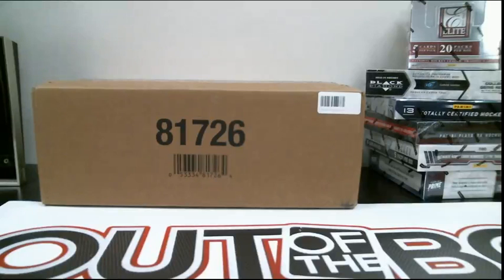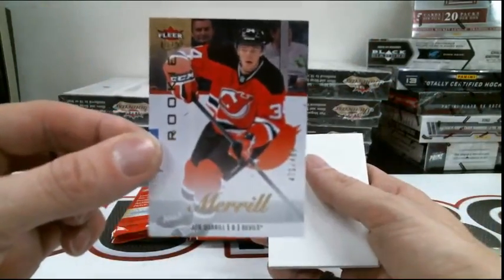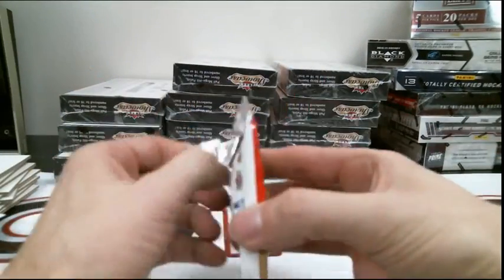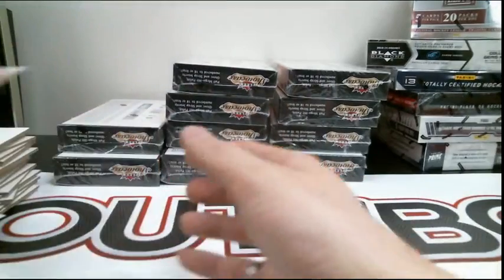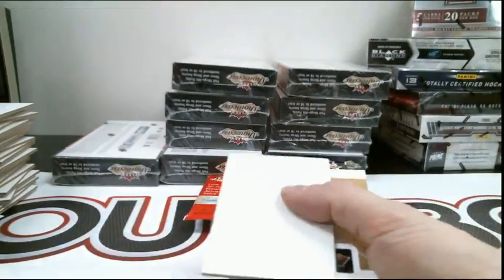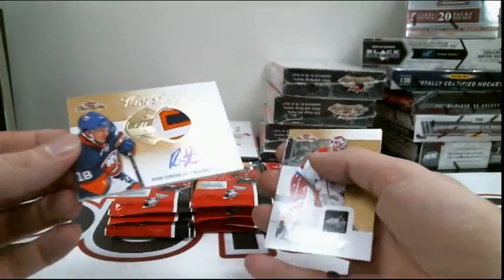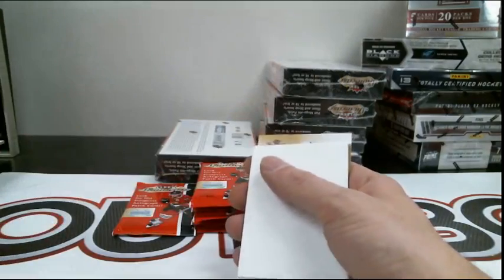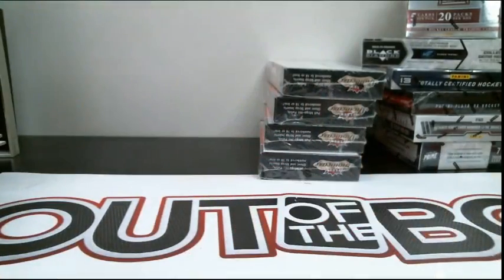Outoftheboxbreaks Break #499 Fleer Showcase